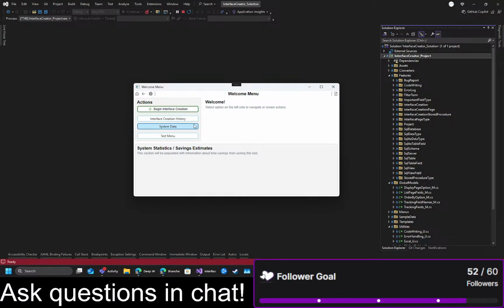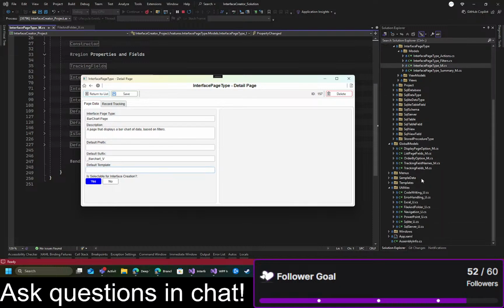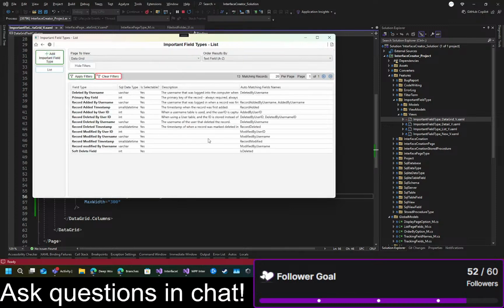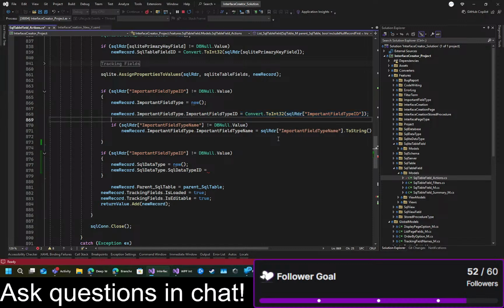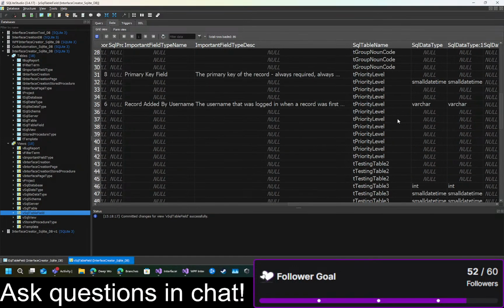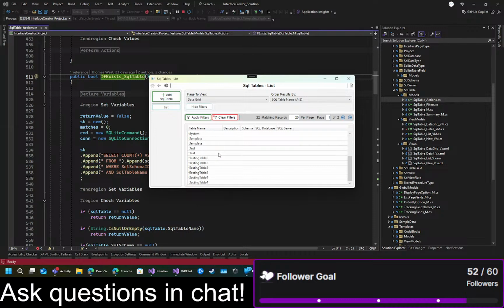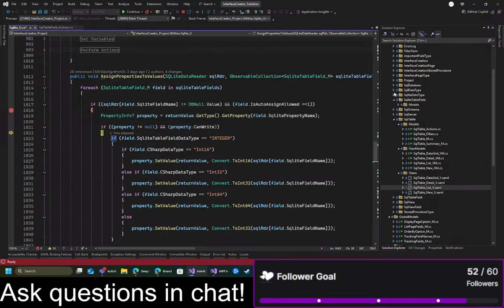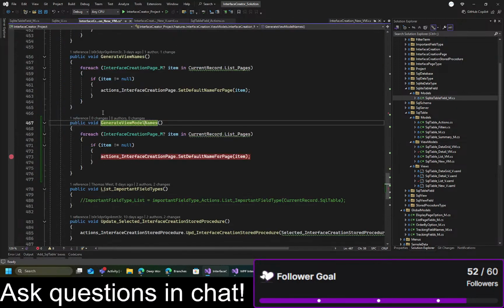Write Code That Will Make a User Interface Using C#, WPF, XAML, SQL Server, Sqlite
Using a WPF Desktop App, I am writing C# and XAML to execute SQL Statements on a Sqlite and SQL Server environment to both store data locally, and create new procedures and interface pages automatically.  Starting Fresh for 2025.